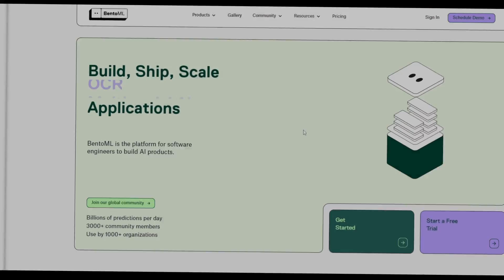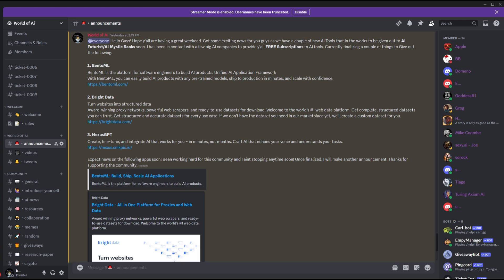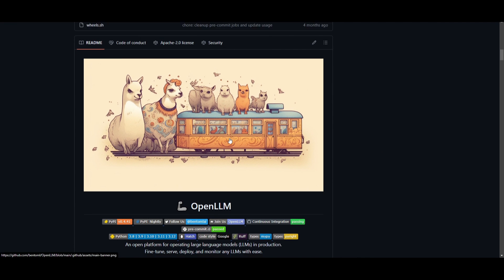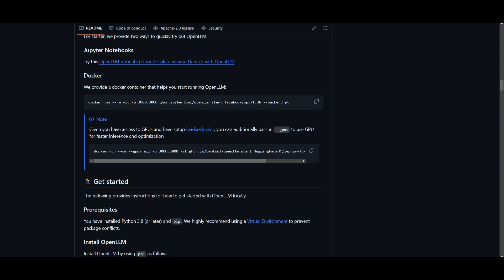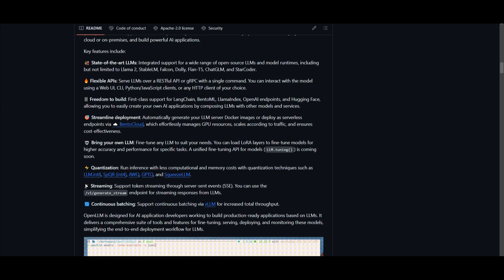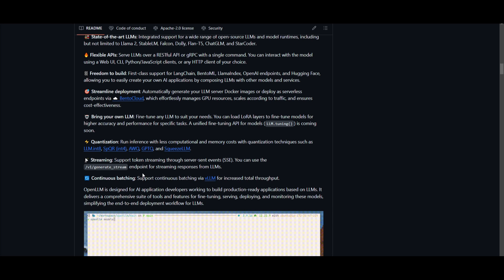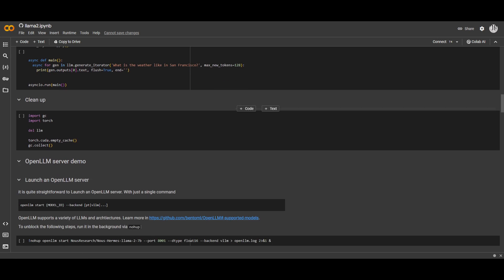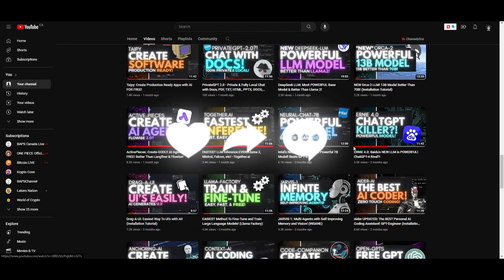OpenLLM: Fine-tune, Serve, Deploy, ANY LLMs with ease.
In this video, we delve into the rich features and capabilities of OpenLLM, providing developers with a user-friendly environment to fine-tune, serve, deploy, and monitor LLMs effortlessly.

🚂 State-of-the-Art LLMs
Discover the integrated support for cutting-edge open-source LLMs and model runtimes, including Llama 2, StableLM, Falcon, Dolly, Flan-T5, ChatGLM, and StarCoder. OpenLLM empowers you with the latest advancements in language models.
🔥 Flexible APIs
Serve LLMs effortlessly over a RESTful API or gRPC with a single command. Interact with models through a Web UI, CLI, Python/JavaScript client, or any HTTP client of your choice, providing unparalleled flexibility.
⛓️ Freedom to Build
OpenLLM offers first-class support for frameworks like LangChain, BentoML, LlamaIndex, OpenAI endpoints, and Hugging Face. Seamlessly combine LLMs with other models and services to create customized AI applications.
🎯 Streamline Deployment
Simplify deployment by generating Docker images for your LLM server or deploying serverless endpoints through ☁️ BentoCloud. Experience efficient GPU resource management, scalable traffic-based scaling, and cost-effectiveness.
🤖️ Bring Your Own LLM
Fine-tune any LLM to your specific needs. OpenLLM supports loading LoRA layers for model fine-tuning, enhancing accuracy and performance for tailored tasks.